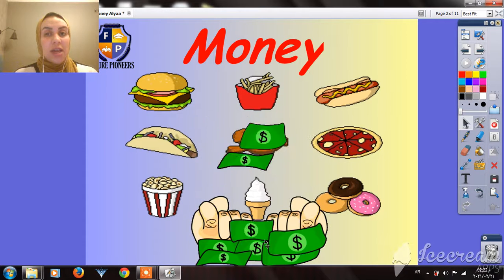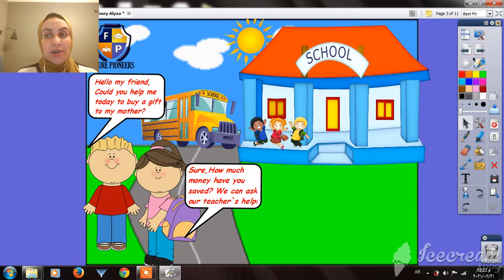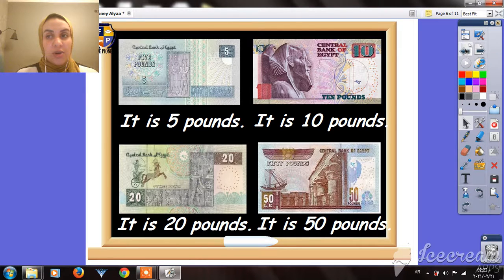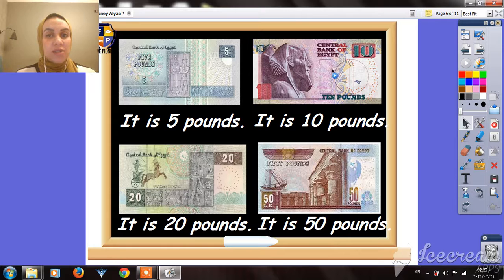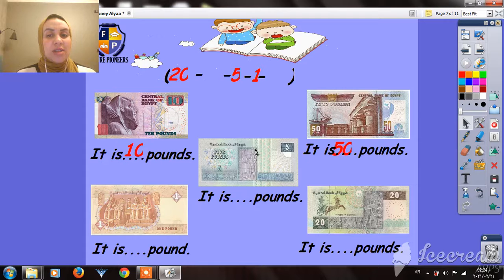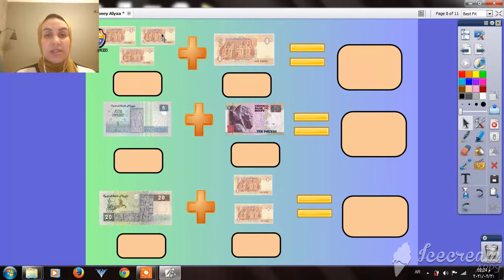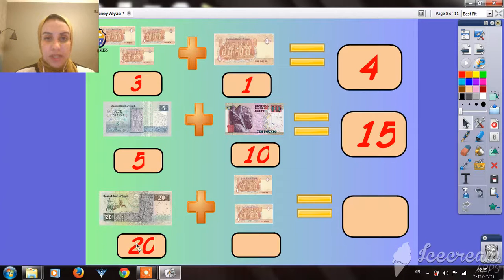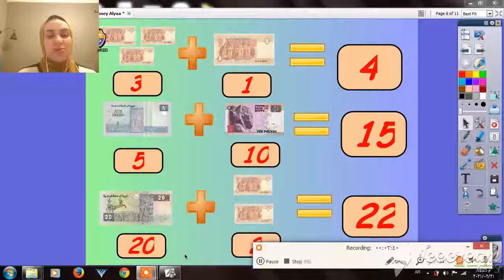Trolls Money addition